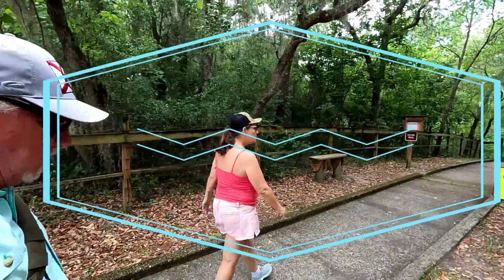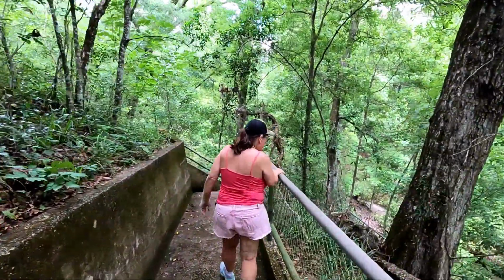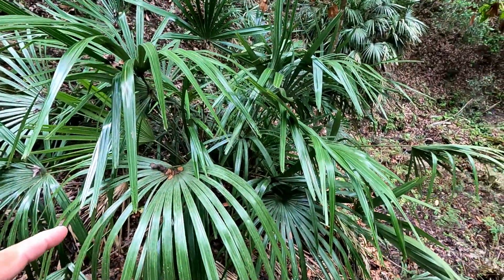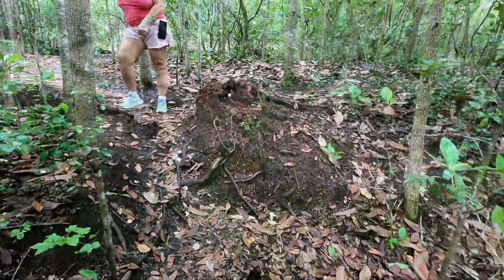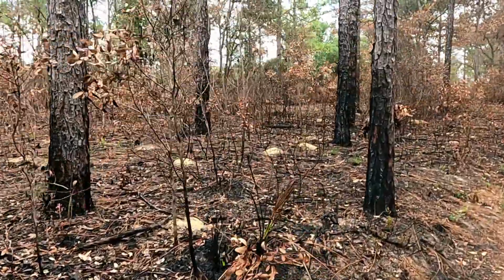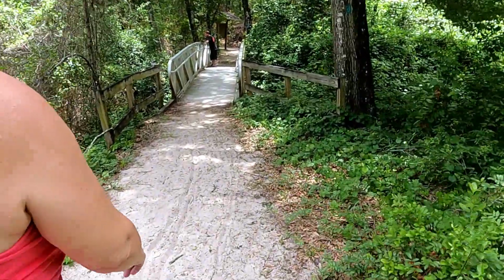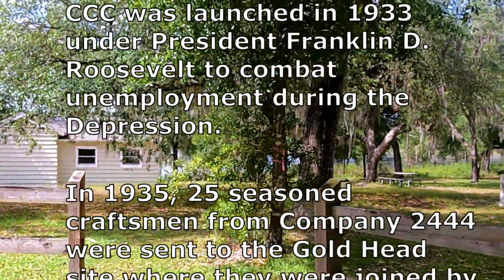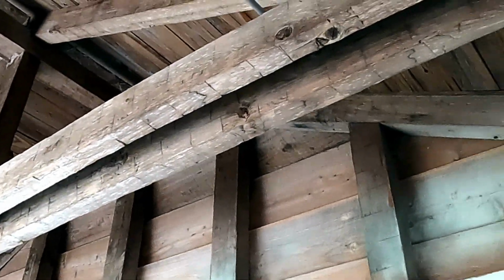Canyon in Florida? Oldest State Park in Florida - Gold Head Branch State Park - A Hidden Gem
Join us for a trip to a OLD HIDDEN FLORIDA STATE PARK.  Very few people know about this Florida State Park in the middle of nowhere.  We will hike the Florida Ravine Trail and tour the park on our E-Bikes.  There was a lot of wildlife along the way.